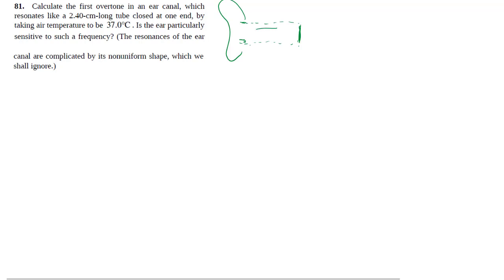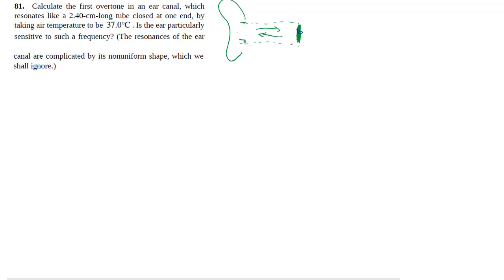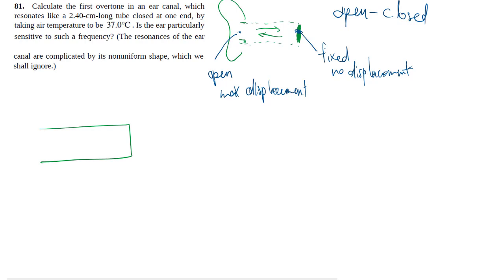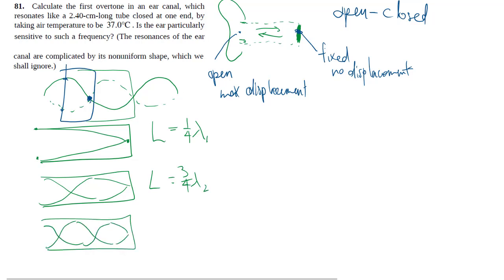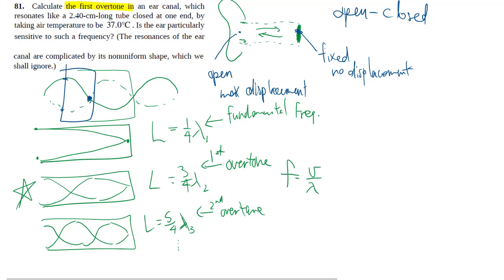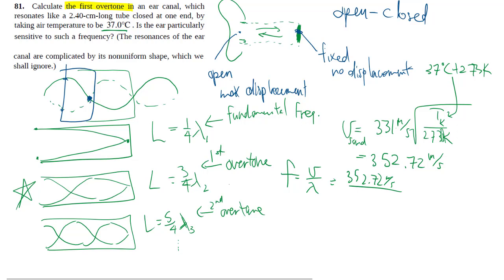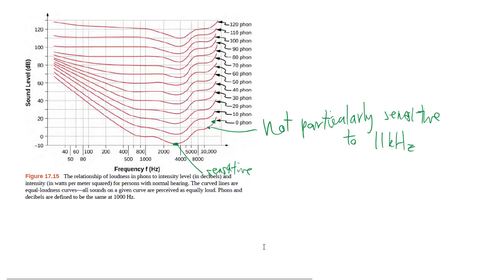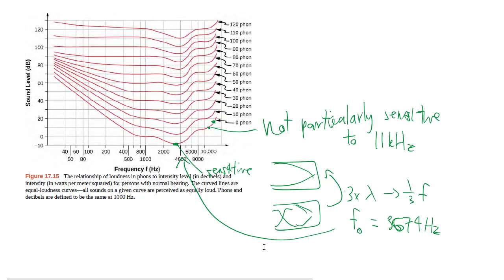17-81 Standing wave in ear canal (open-closed)